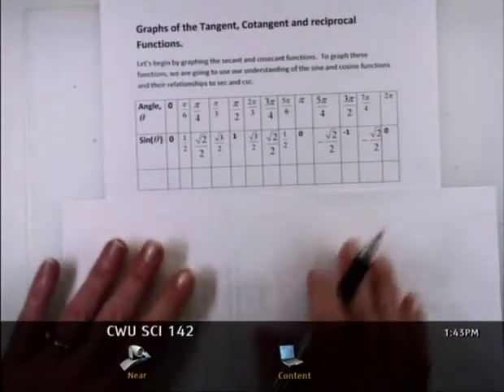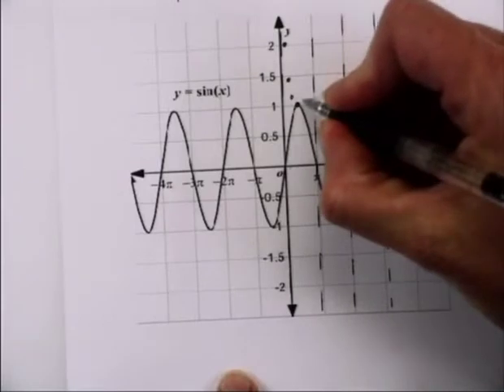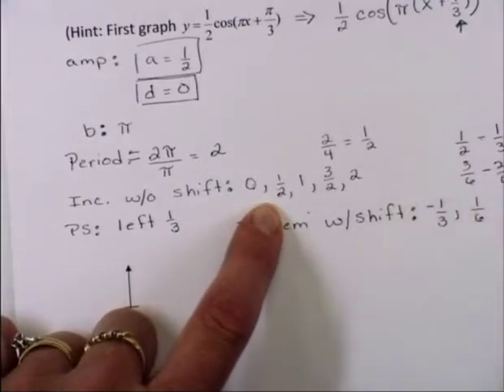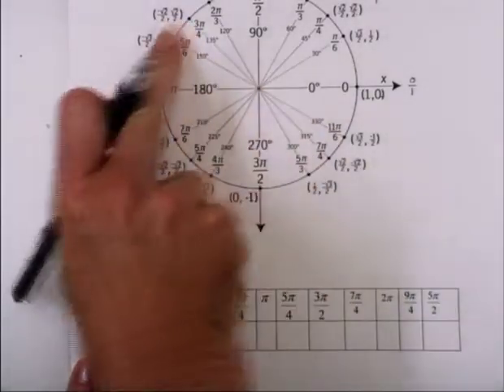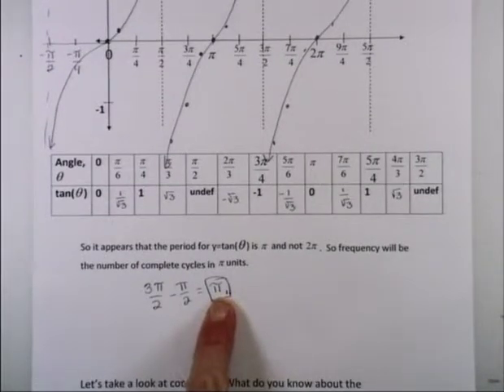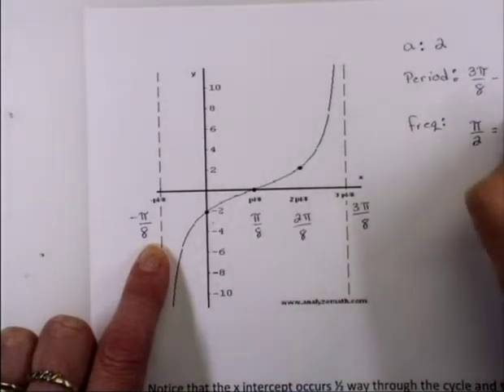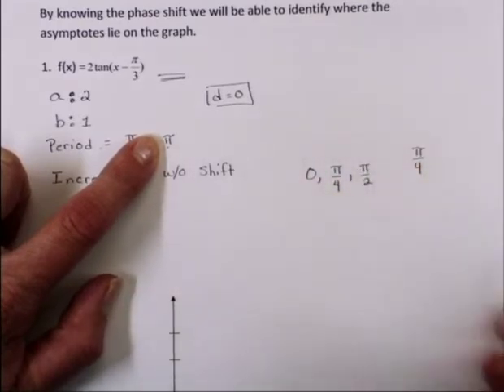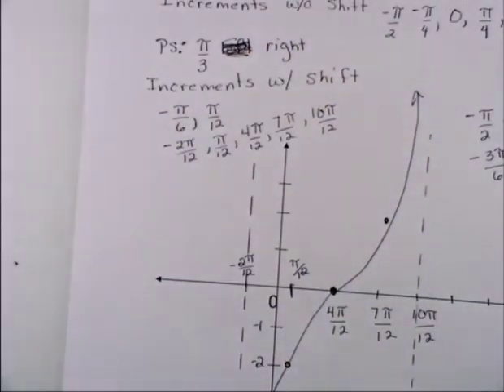7 7 Other Trig Graphs